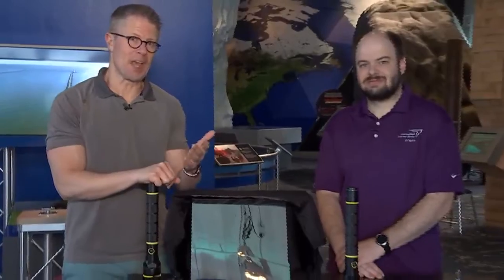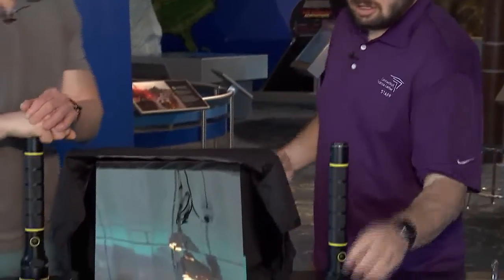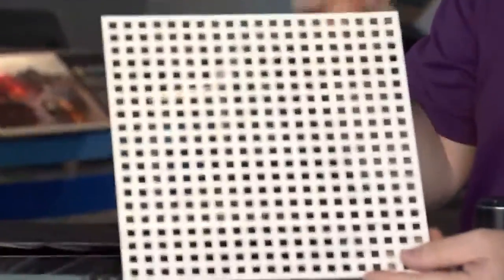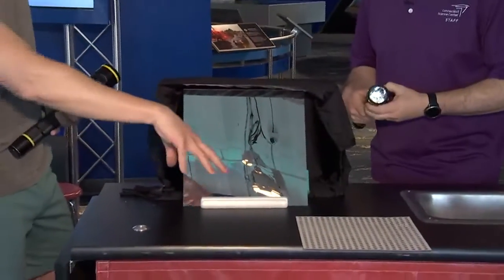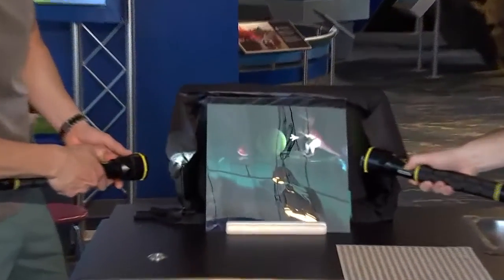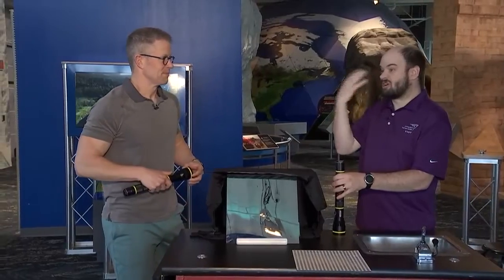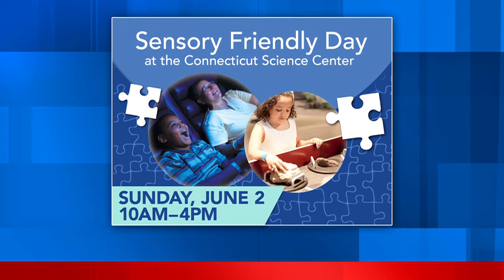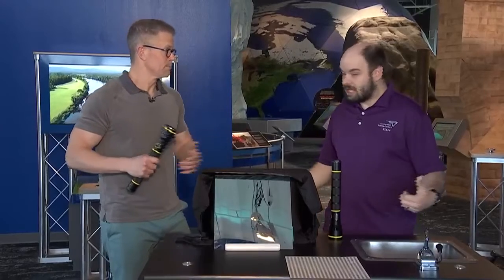SCIENCE SUNDAY: Two-way mirrors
Chief meteorologist Mark Dixon checks out the science behind two-way mirrors in June 2's edition of Science Sunday.